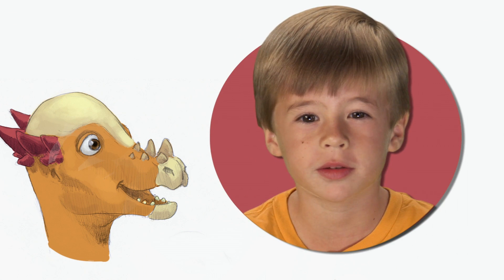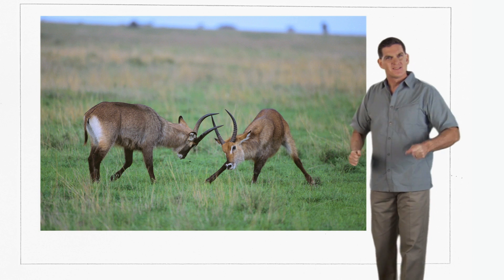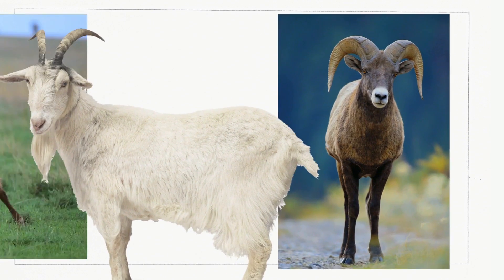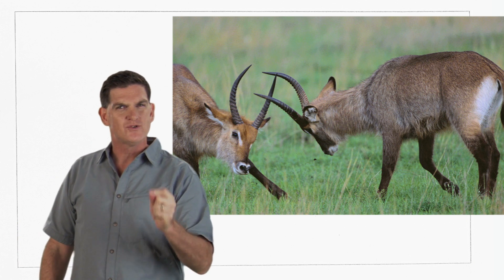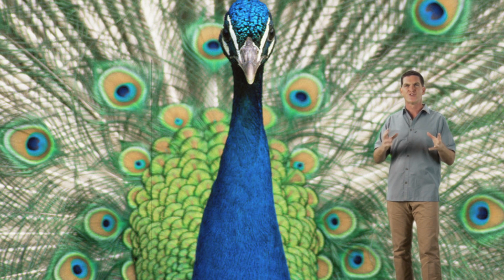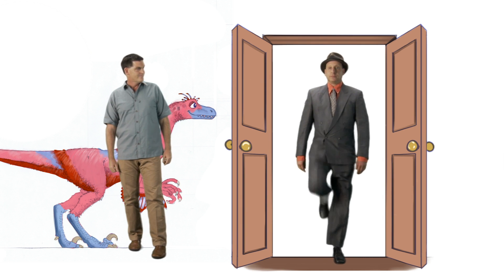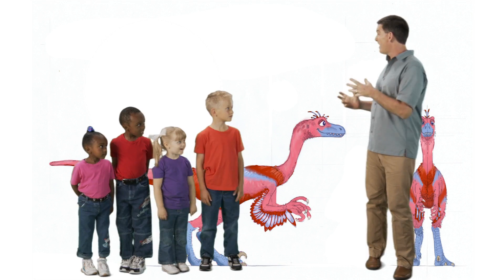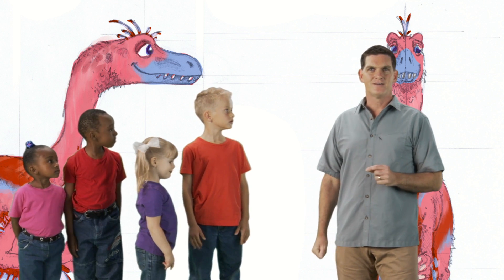Amazing Dinosaur Facts from Dr Scott! | Dinosaur Train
Dr Scott teaches amazing facts you might not know about dinosaurs!